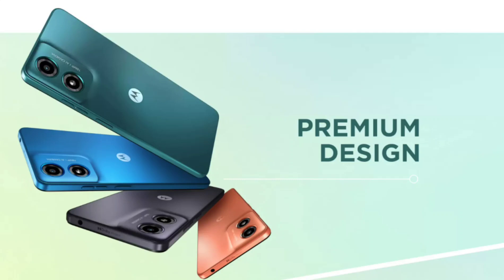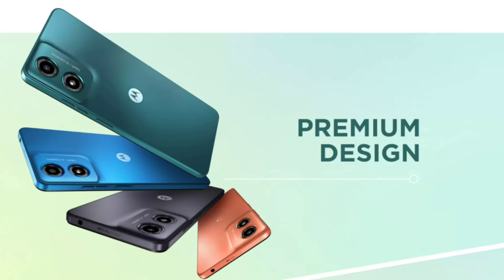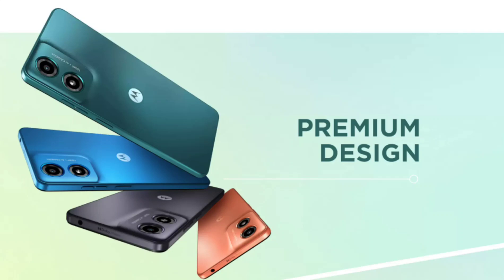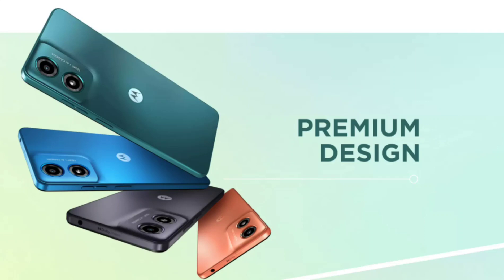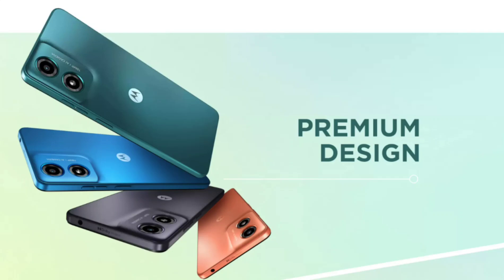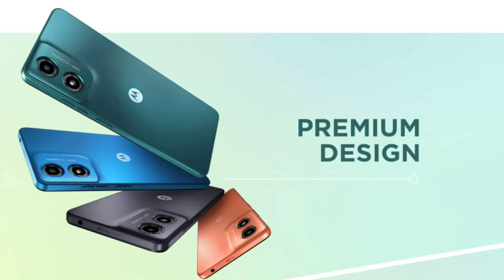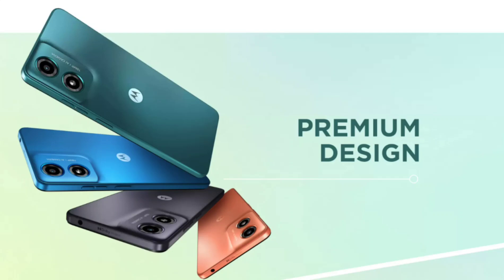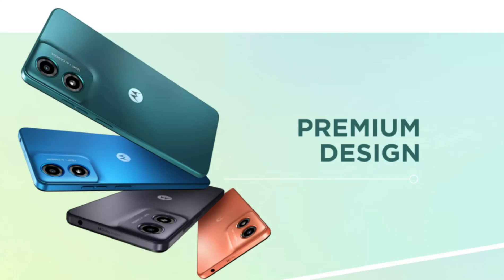Moto G04 launched with 90Hz display, 8GB RAM, 128GB storage.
Motorola has announced the Moto G04, an entry-level smartphone in India. So far, the G04 is the third Motorola phone to release this year, after the Moto G34 5G and Moto G24 Power. Some of the key highlights of the Moto G04 include a 90Hz display, ample amounts of RAM and storage, a large battery, and it runs on the latest Android version.